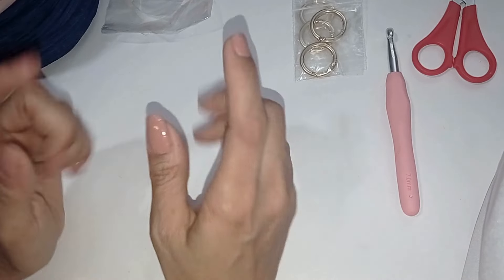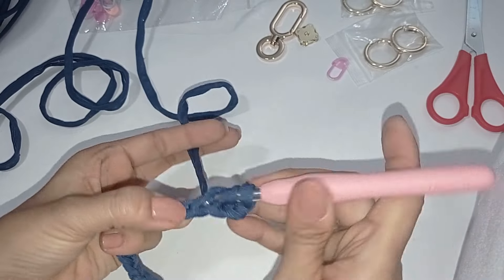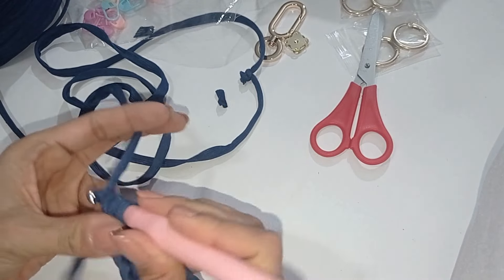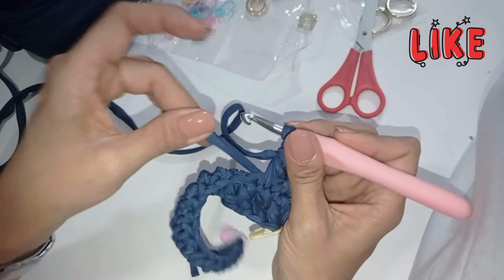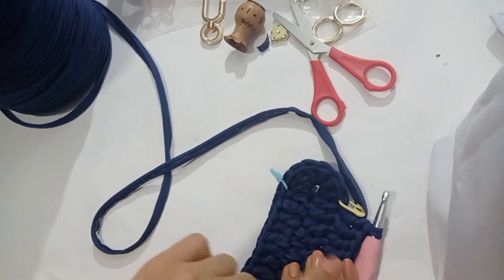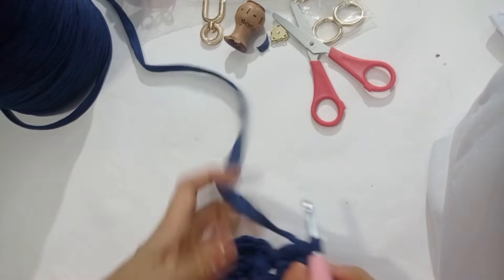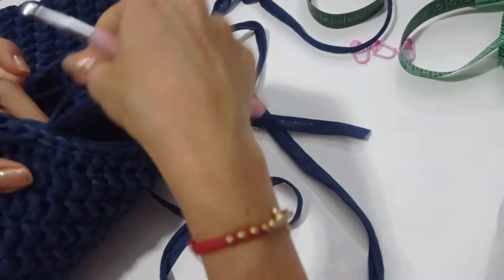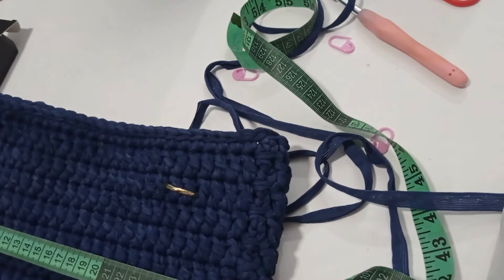BOLSO Elegante a CROCHET en trapillo 1ra Parte 👍👌👜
Hola amigos suscriptores
En este  video de mi canal, vas a aprender  hacer una lindo y sencillo BOLSO  a Crochet , con puntos básicos como medios puntos y  cadenetas, puntos dobles altos y puntos bajo, con asas tejidas en trapillo.
Ya verás  que en este canal podrás aprender a hacer varios modelos o estilos de bolsos, accesorios en crochet y trapillo  paso a paso y de una manera muy fácil y sencilla.

MATERIALES:
Trapillo
1 Tijeras
4  Argollas con  mosquetones
1 Cinta Métrica de costura
1 Aguja de ganchillo 7 mm
1 Mosqueton
   y Marcadores.

Les dejo los link donde se consigue los materiales

Espero les guste mi  TUTORIAL.👌

No olvides regalarme un like👌👌
GRACIAS.. ❤🙏🙏🙏🙏